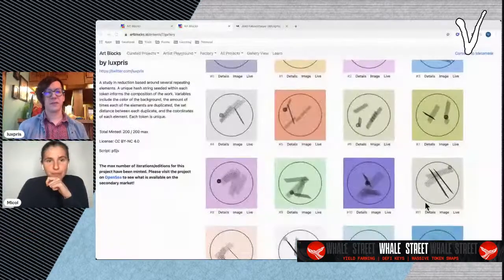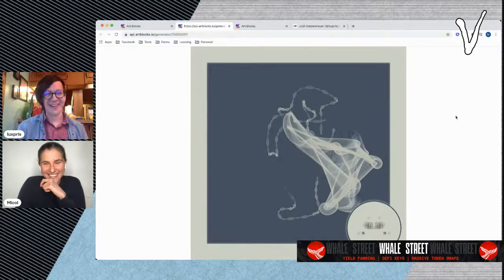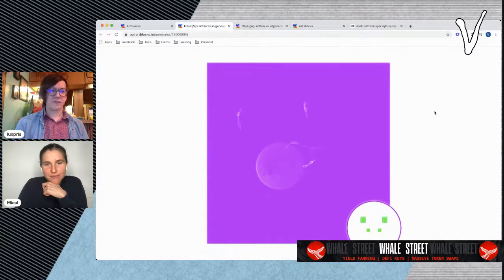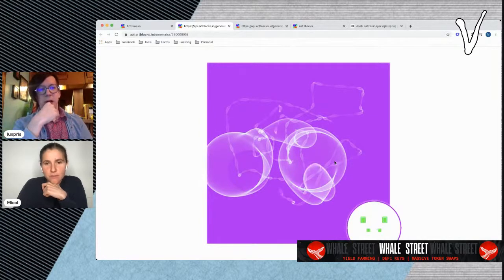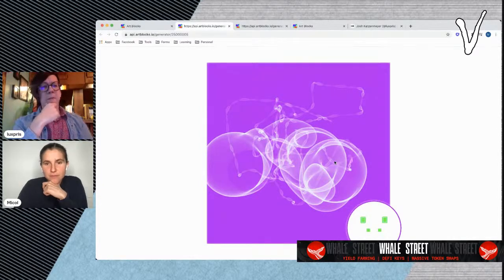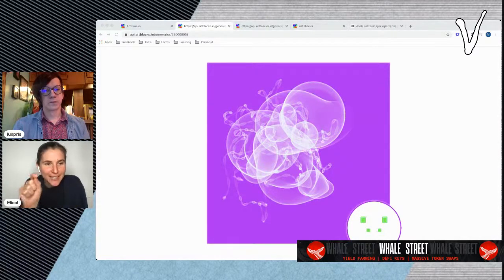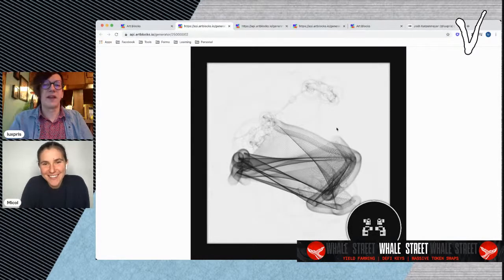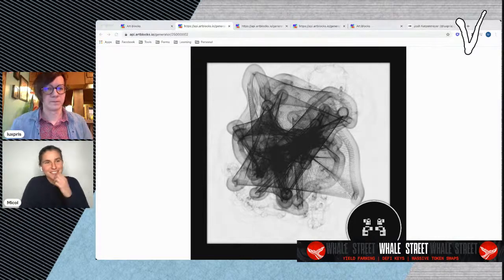Josh:LuxPris x VerticalCrypto Art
Timestamps:
00:00 Intro
02:05 Generative art
04:25 Generative art on the blockchain
07:55 Elevated Deconstruction
09:18 Pathfinders
12:10 NFTs roles into society
15:43 Next steps
18:25 Future projects
20:20 Generative audio and Music NFTs